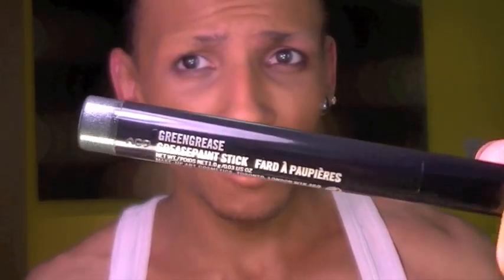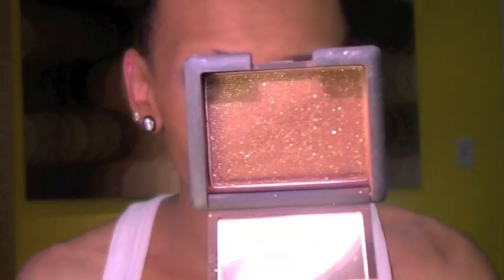Scarab Green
Wheeww.
I didn't mention it in the intro, but I was looking at E.D.C. info and saw a scarab in the credits. The green color made me want to do makeup using something similar, so that's where the idea for this video came to be.

The Sugarpill product featured in this video was provided by the manufacturer or their PR department for consideration.